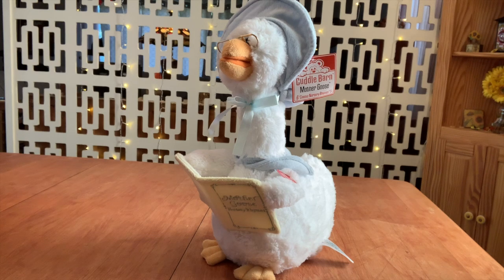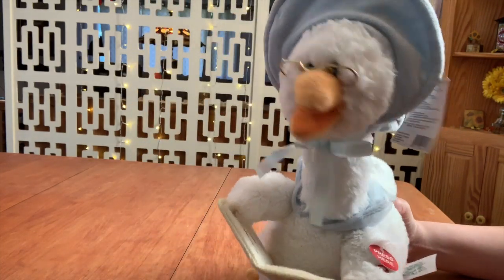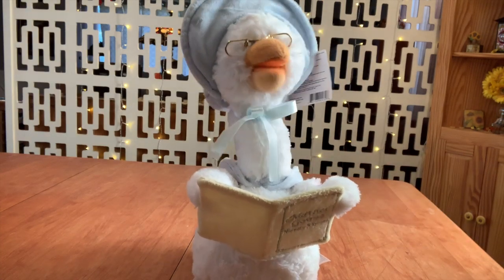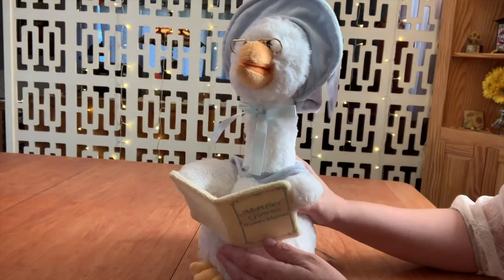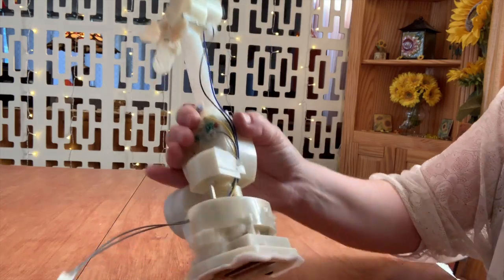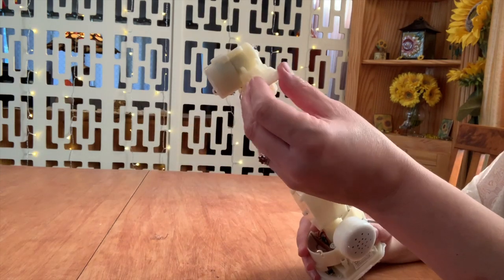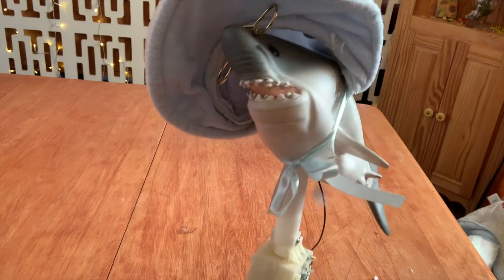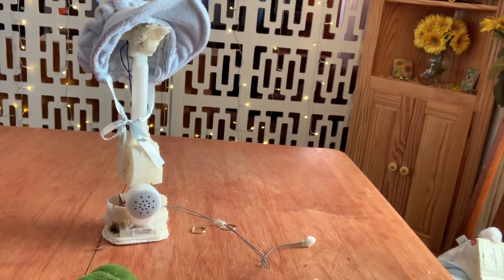Cuddle Barn Mother Goose Without Fur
As requested!